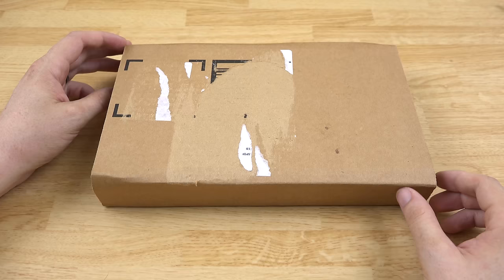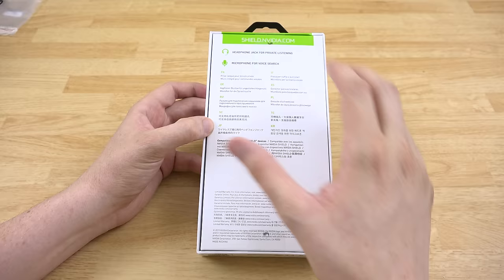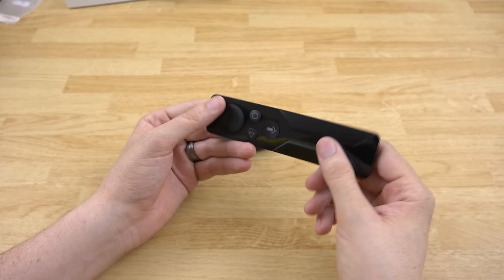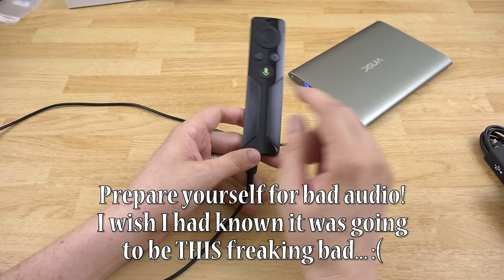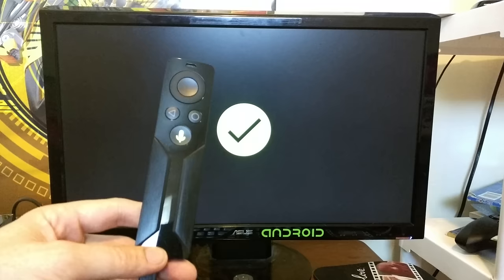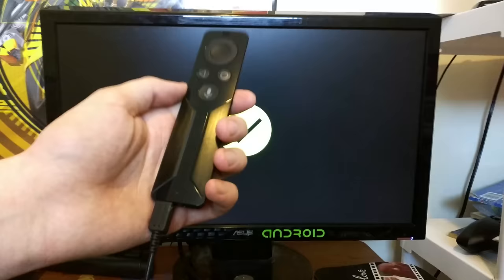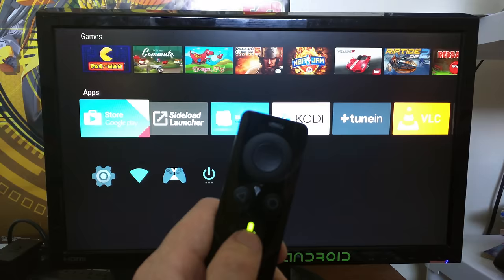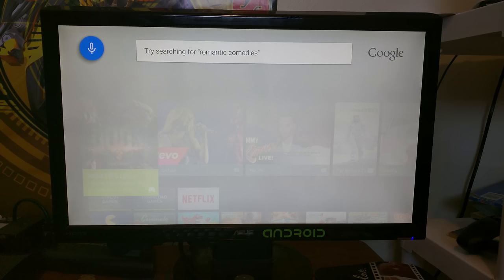NVIDIA Shield Android TV / Console Remote Unboxing and Setup!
I bought this remote on Amazon!

Shield TV
Shield TV Pro
Shield TV Stand
Shield TV Remote
Shield TV Controller

You can also get it from Newegg!